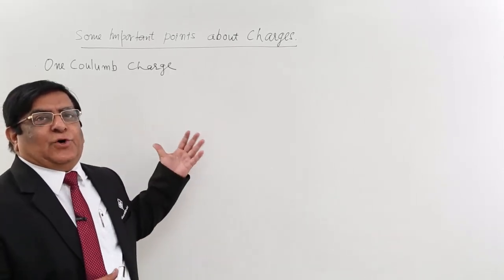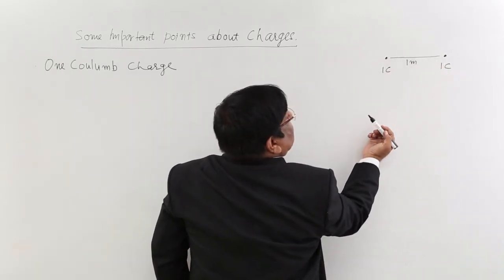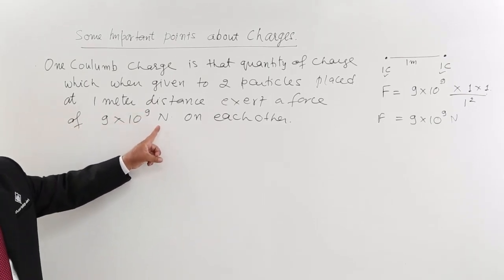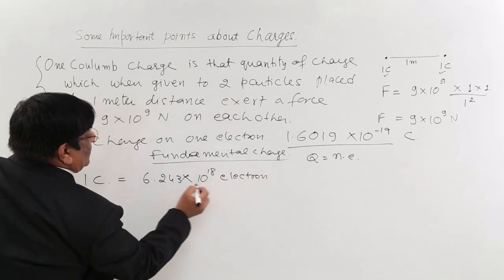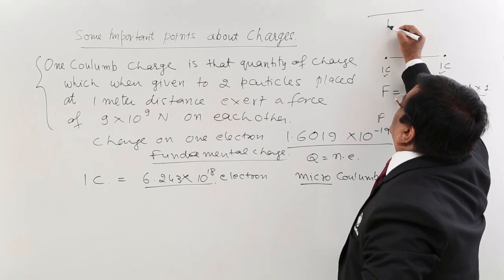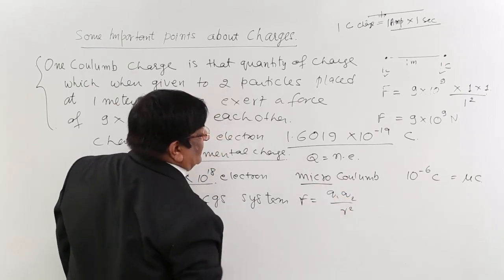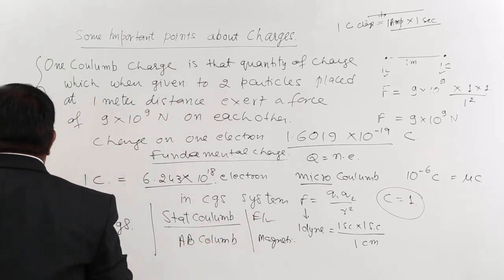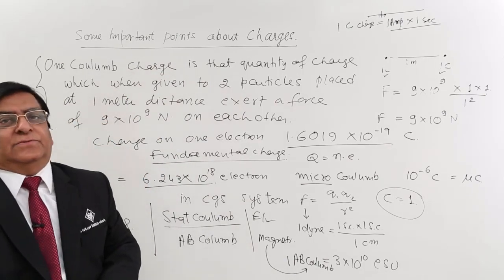Class 12th – Important Points about Charges - Vector Form - 2 | Tutorials Point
Important Points about Charges